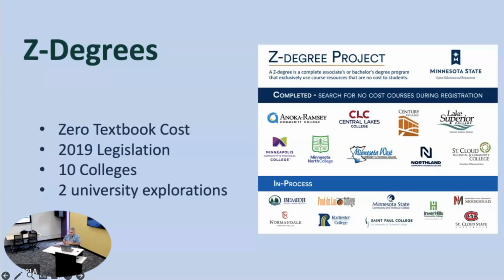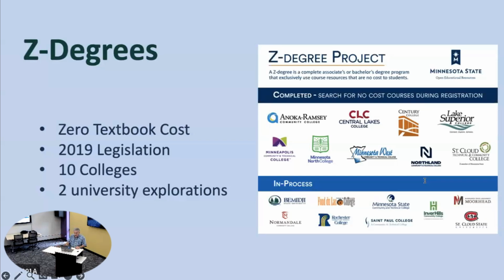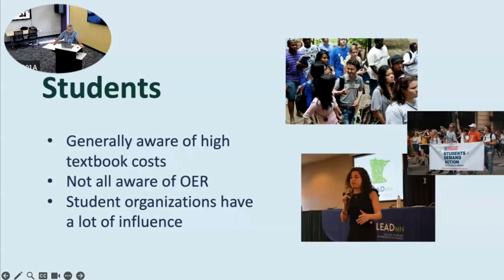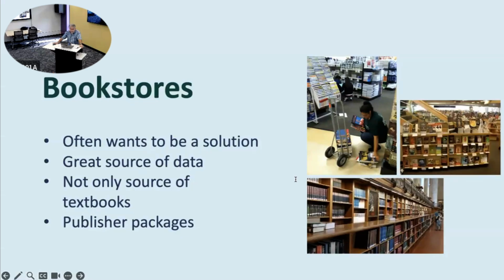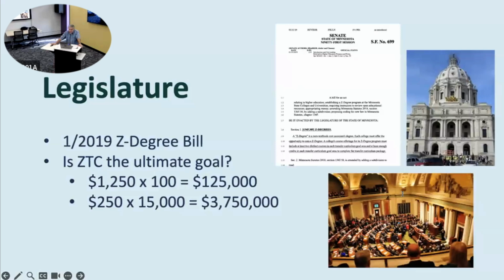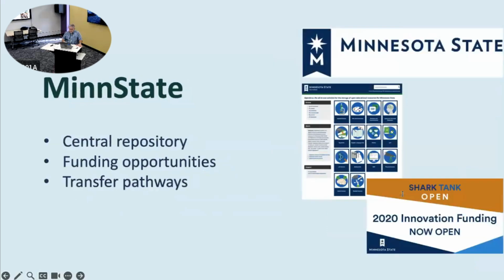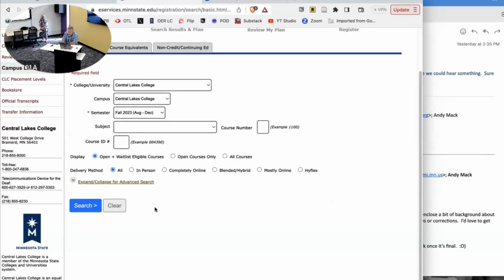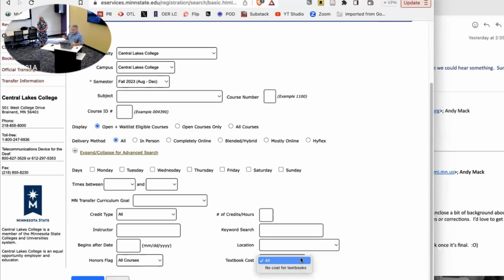Z Degree Presentation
My afternoon presentation on September 29th at Minnesota State University, Mankato.